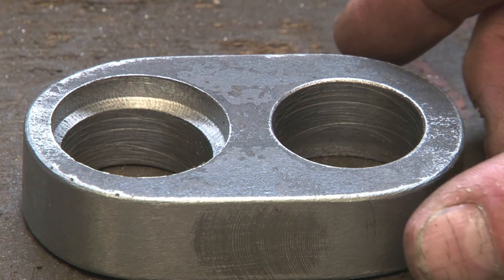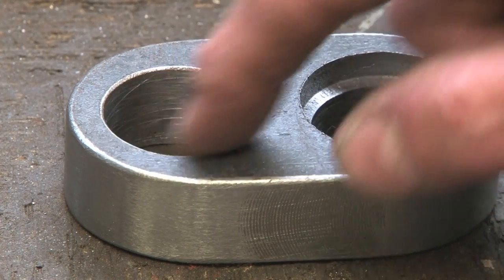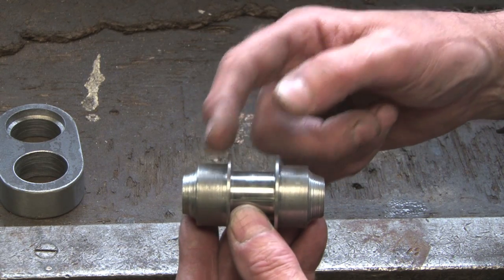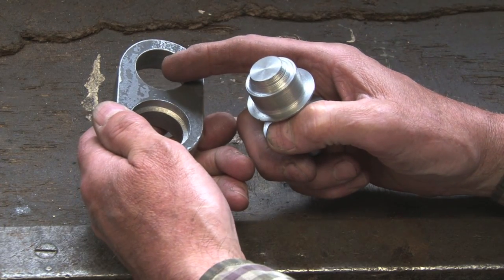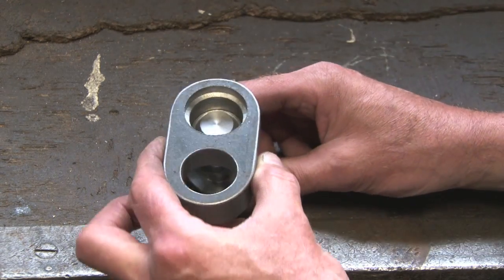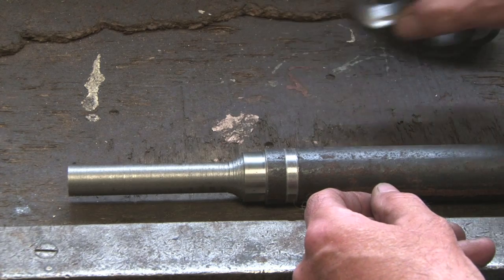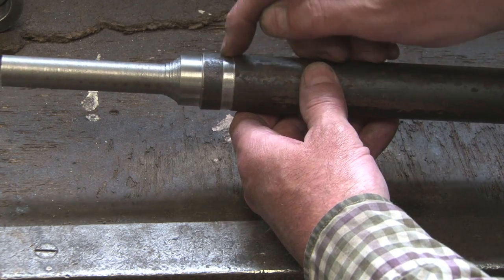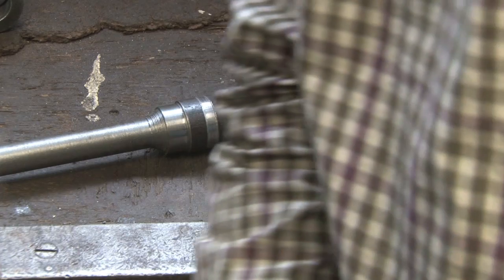Manufacture Small crankshaft. Part 1.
The little crankshaft is used to pull & push, open & close wind bellows in a Limonaire Fairground or Band Organ organ if your watching in the U.S.A. The new shaft I made to replace a similar that had failed being not made very well & of unknown origin. Because of its small size & light use I opted for shrink fitting parts as a fabrication. Larger crankshafts are regularly built at our workshop in Lancing which are machined from forgings or solid. I hope the 3 short films are self explanatory of what was another pleasent task to carry out.